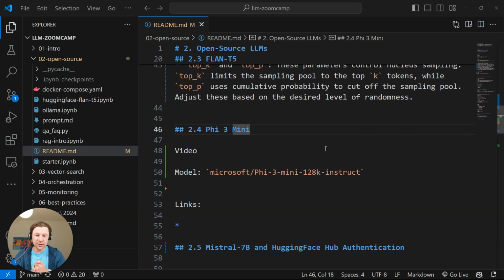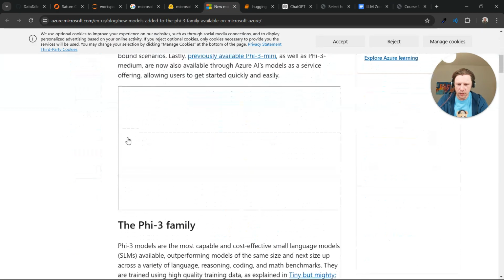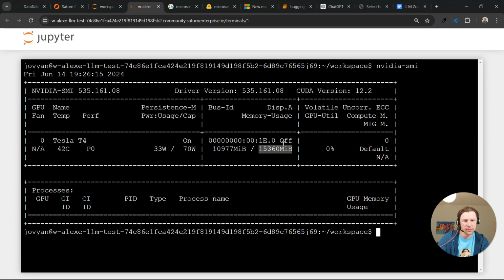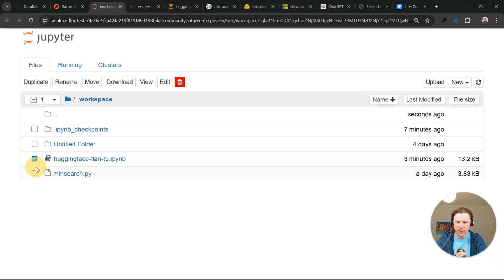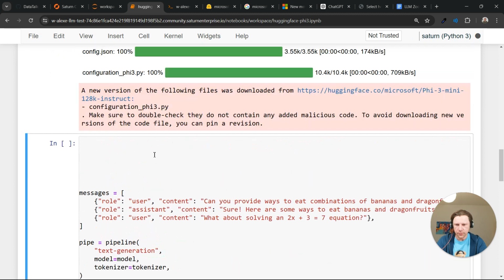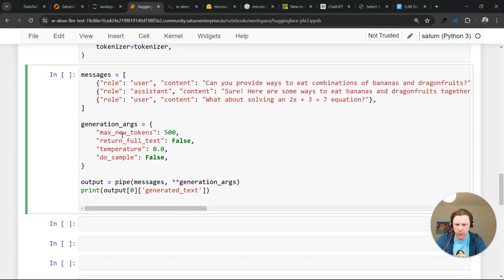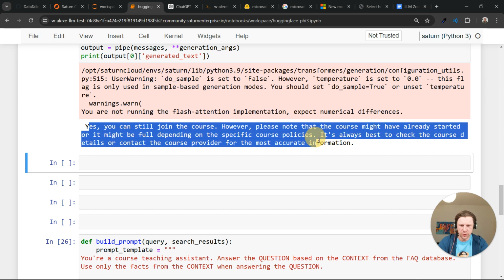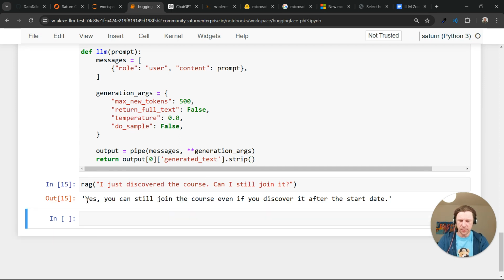LLM Zoomcamp 2.4 - Phi 3 Mini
In this video, we use Microsoft's Phi 3 model, comparing it with Google's Flan T5 XL. I discuss the model's parameters, GPU compatibility, and interface differences.

Timecodes:

0:00 Introduction to Microsoft's Phi3
1:37 nvidia-smi and Model Size
3:35 Using Phi3
5:45 Interface Comparison
7:30 Using Phi3 for RAG